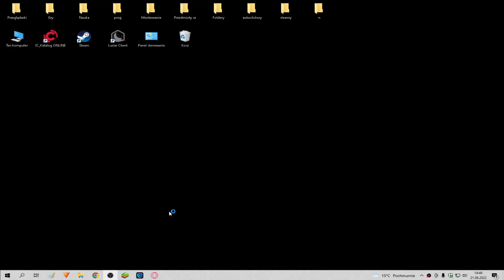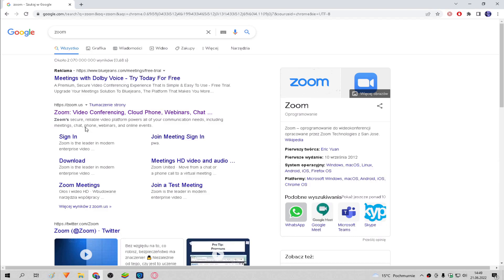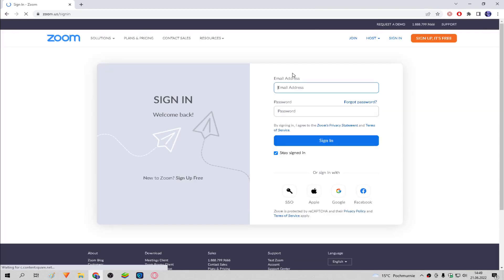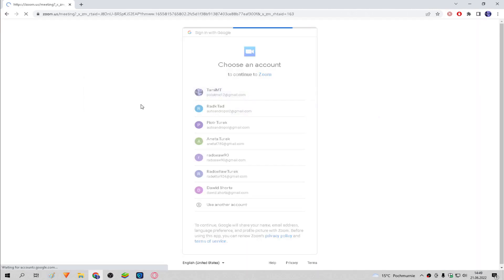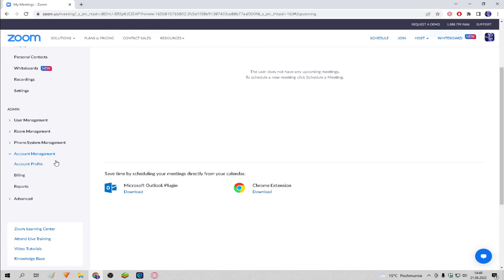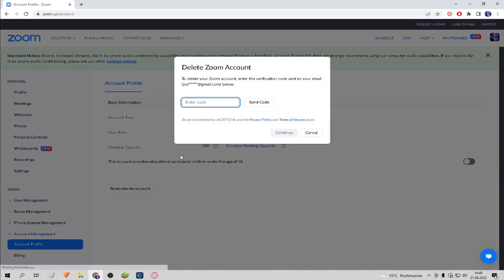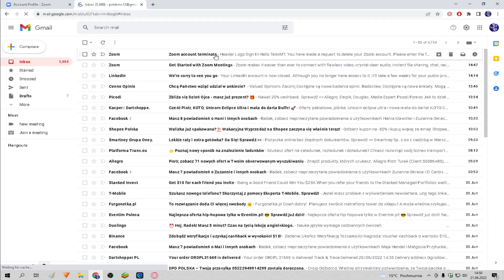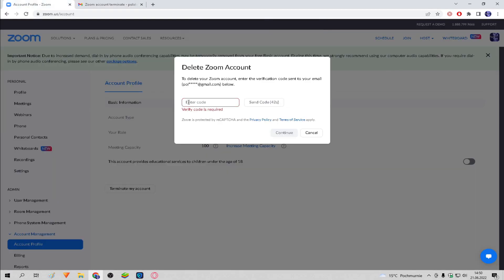How To Delete Zoom Account | 2023 Easy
🌐Want to know how to delete zoom account permanently? In this video I show you exactly how you to do it.